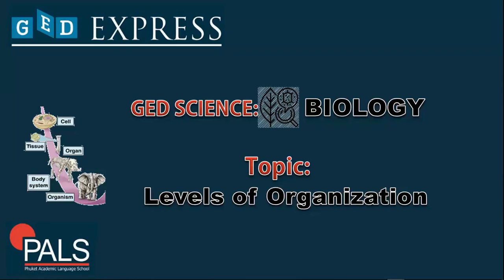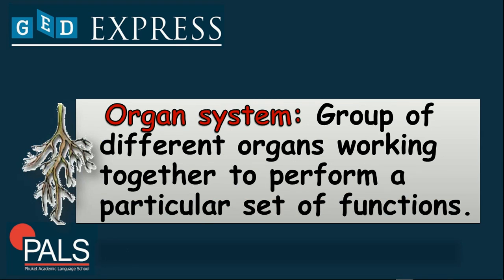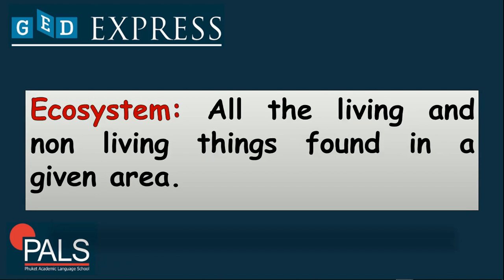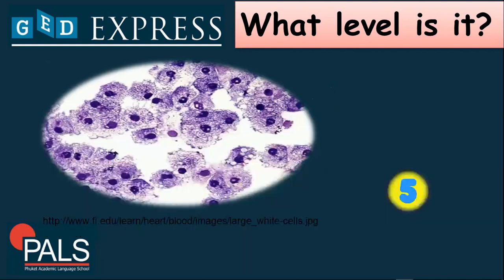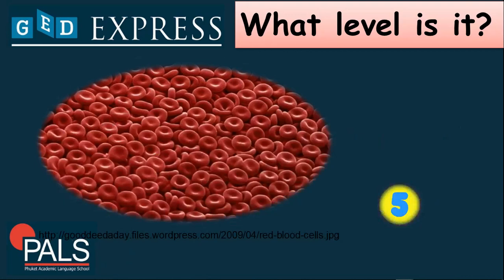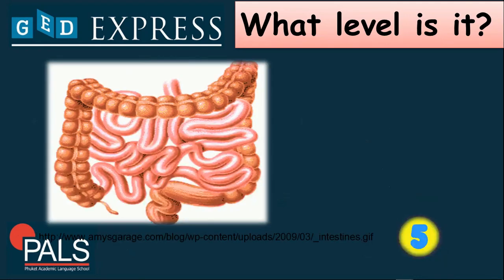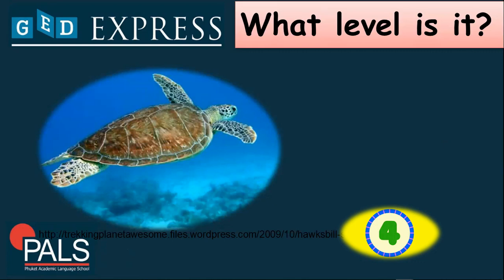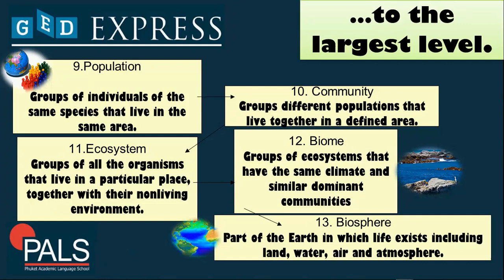How to Pass GED Science | Levels of Organization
💥T. Mark tells you all you need to know about Levels of Organization in the GED Science test.